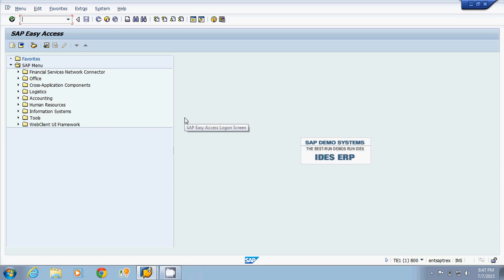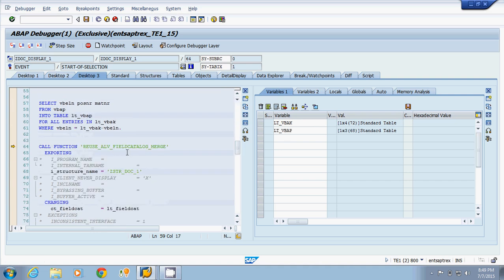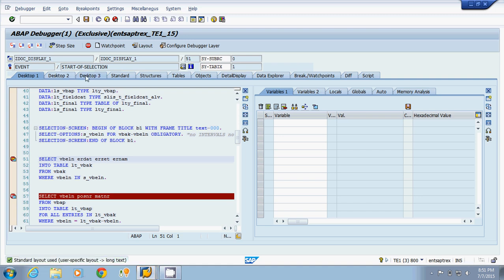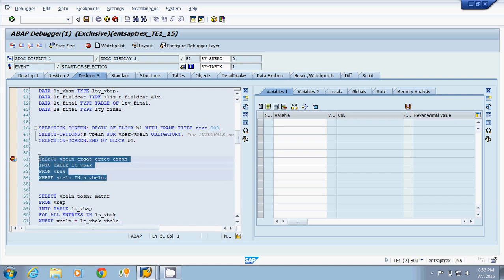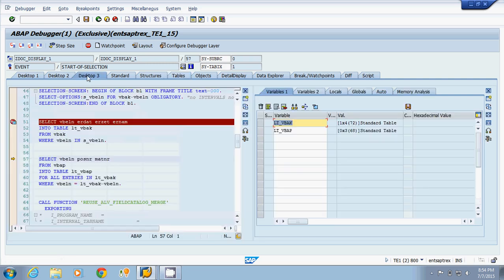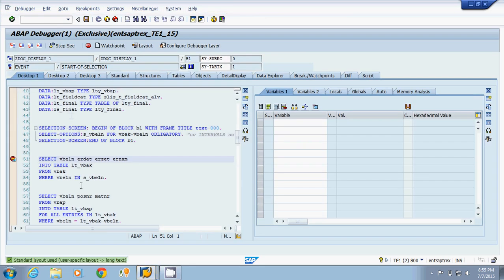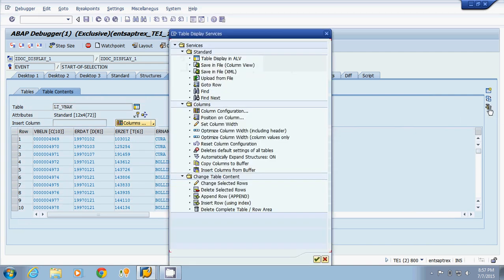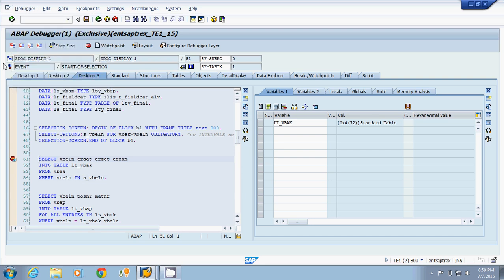SAP ABAP Debugging Part2